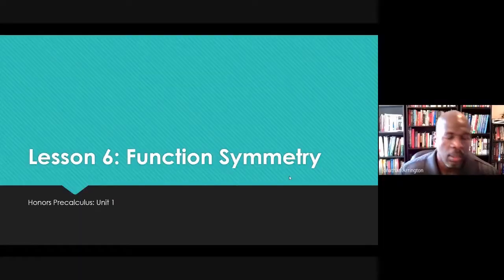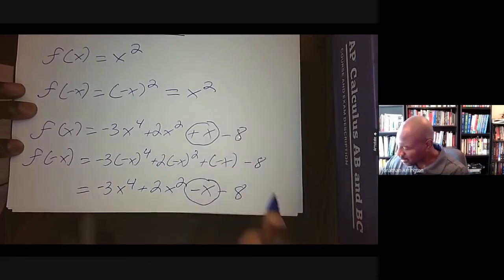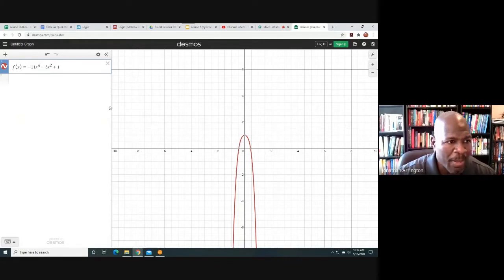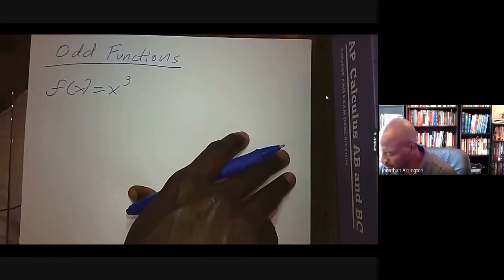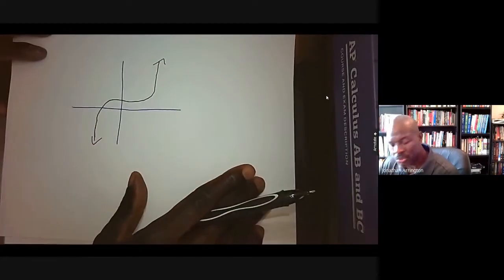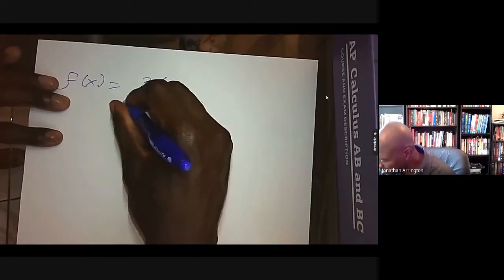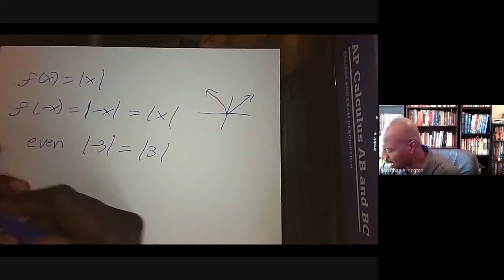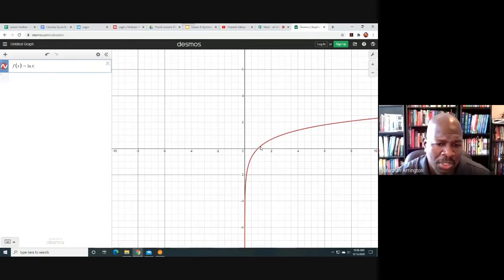Precalculus Lesson 6: Symmetry of Functions